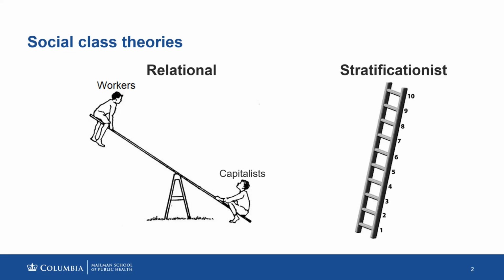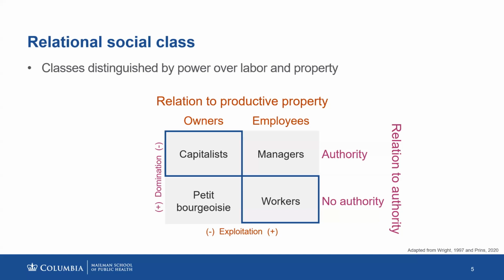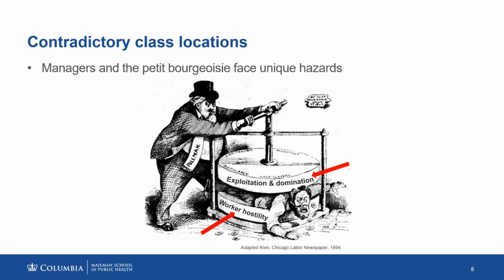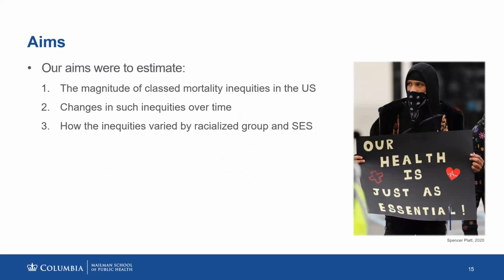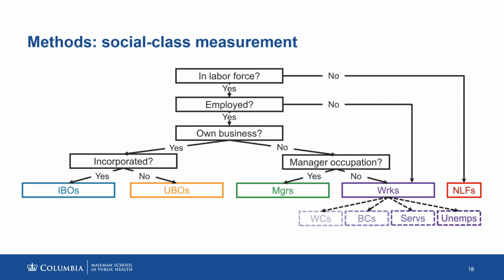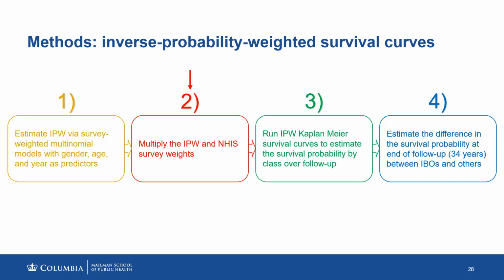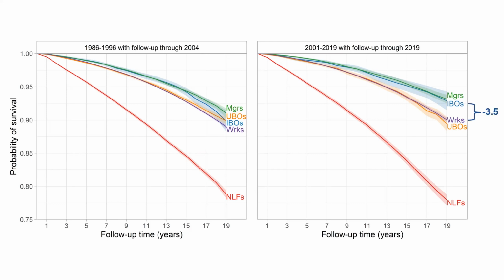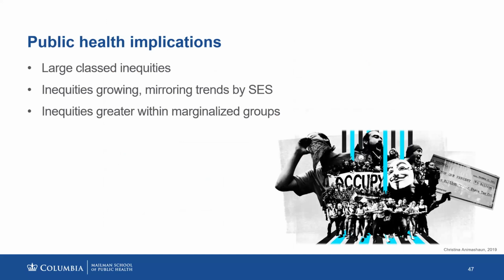AJPH Video Abstract: Mortality Inequities by Class, Gender and Race/Ethnicity in the United States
Jerzy Eisenberg-Guyot discusses their study that used nationally representative 1986–2018 National Health Interview Survey data to estimate social class inequities in U.S. mortality. The authors estimated that class mortality inequities are increasing, threatening population health.